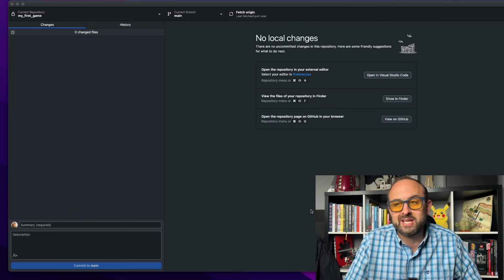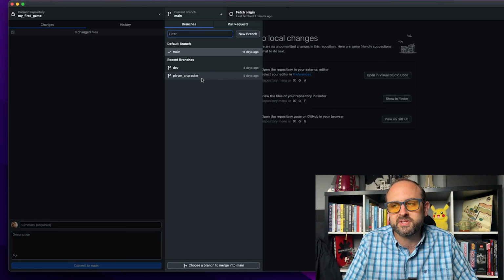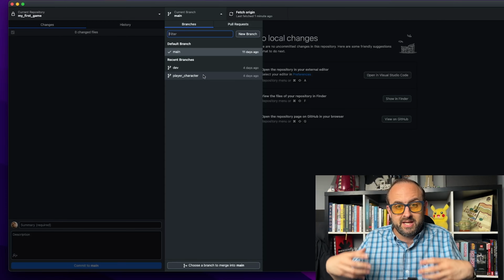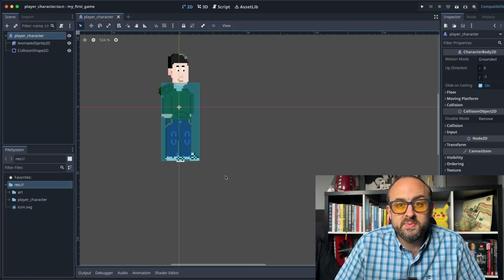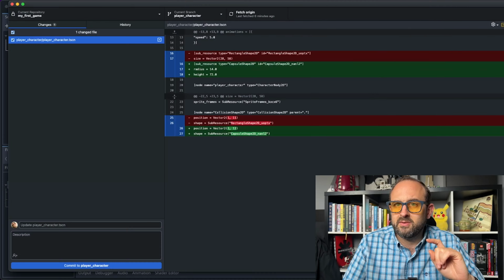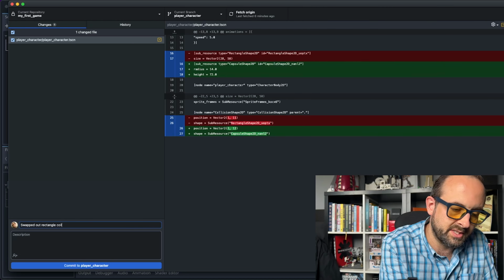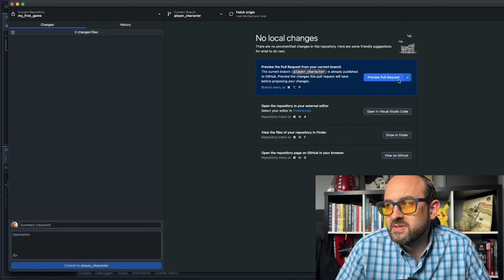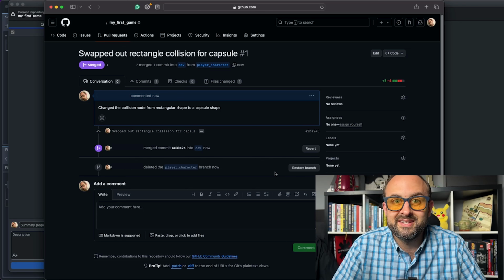Is it really that easy to use Github with Godot?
In this video, I explain how I've started using GitHub with Godot, how I'm finding it, and what it means for me as a developer going forward. I am quite excited by this.

Hi, and welcome to The Infinite Inkwell. I’m Lewis, and I’m on a storytelling adventure, exploring and experimenting with new ways to tell stories. My first storytelling escapade will be in the form of a video game.

You can watch me play games and, in the future, hopefully, some development and game art on stream over on Twitch (I will be doing it on YT too, but there are challenges from a Mac)

Chapters:
00:00 Tease, Intro & Recap
02:09 GitHub Branches
03:38 Godot Changes
04:06 Tracking Changes, Commits, PRs and Merge
05:26 My Thoughts on GitHub So Far
06:37 My Approach & Caveats
09:40 Wrap Up